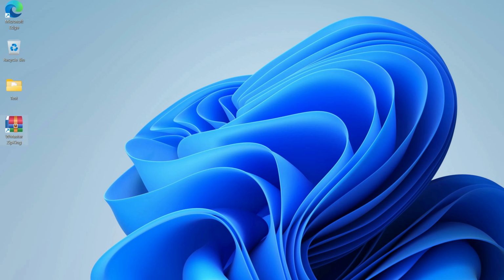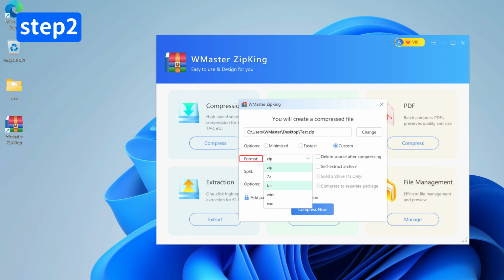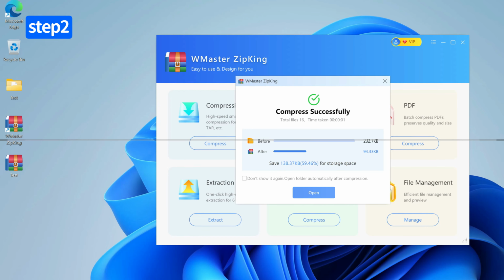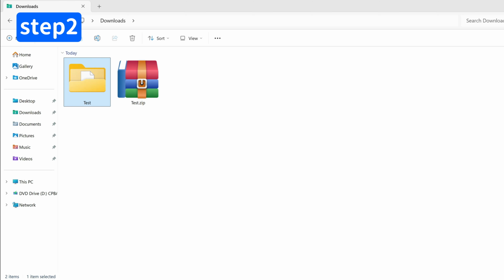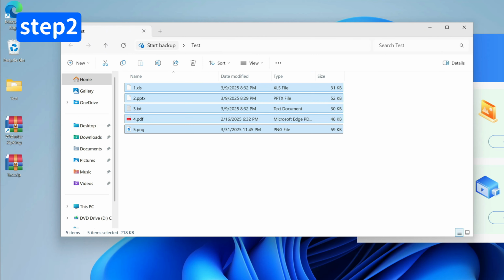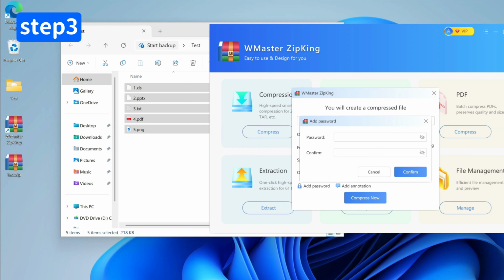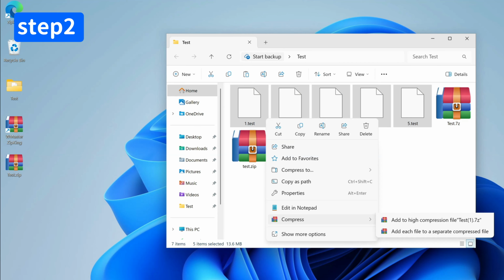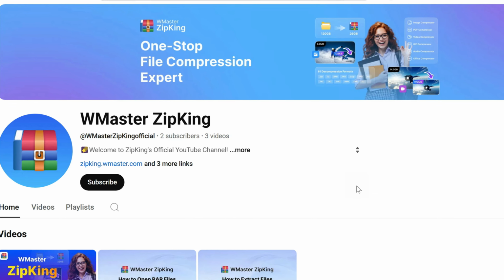How to Create ZIP file on Windows 11/10 with WMaster ZipKing? Free app software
100 % Free & AI‑Enhanced WMaster ZipKing

In this video, you’ll learn How to Zip Files with ZipKing

What ZipKing can do for you
++ Zip & unzip 70+ formats—ZIP, 7Z, RAR, ISO, CHM, ACE, and more
++ Hyper‑Compression engine shrinks images, videos, PDFs, Office files by up to 78 % with zero quality loss ​ZipKing brief introduct…
++ AES‑256 password protection, split volumes, and comment tags for safer sharing
++ Built‑in media toolbox: one‑click compression for Images, PDFs, Videos, Audio, and GIFs—no quality loss, no extra apps needed
++ Built‑in media toolbox: Image & PDF optimiser, Video/Audio compressor, GIF maker, and more ​ZipKing brief introduct…
++ Lightweight file manager—preview archive contents before extracting
++ no ads
💬 Questions or tips? Drop them below—our team replies fast!